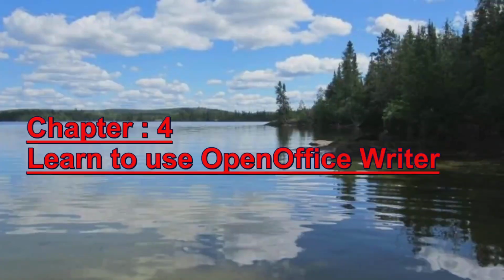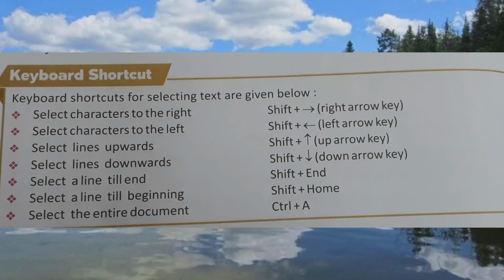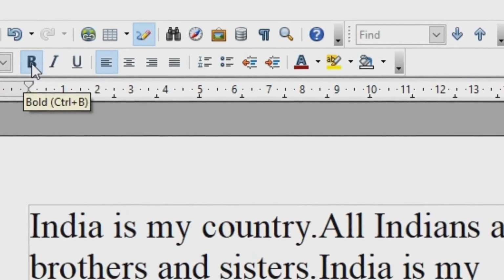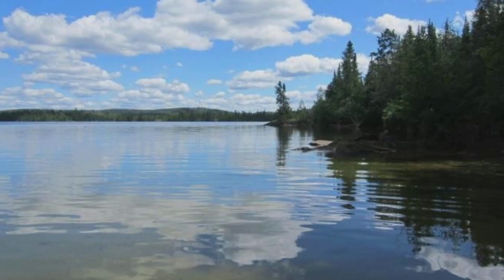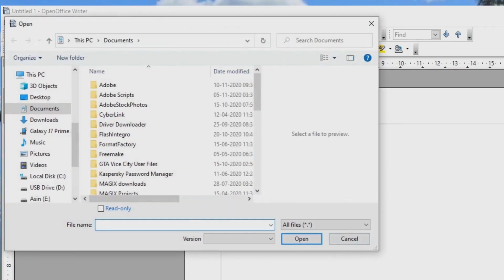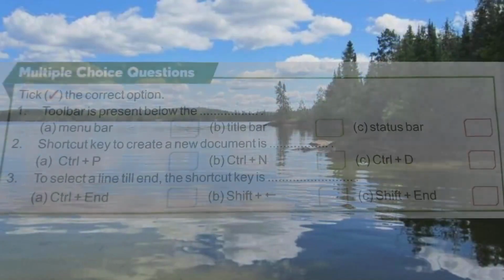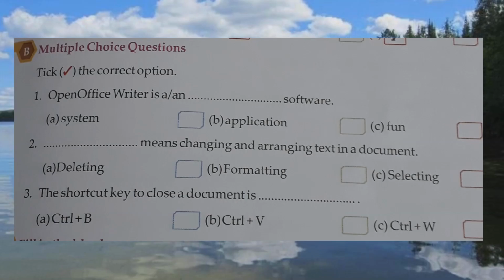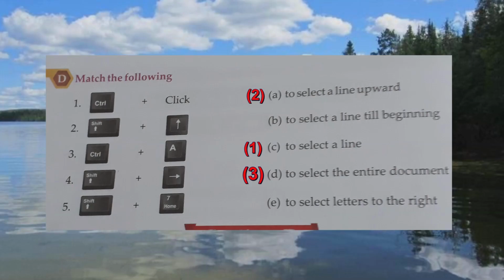16 Nov- Class III - IT